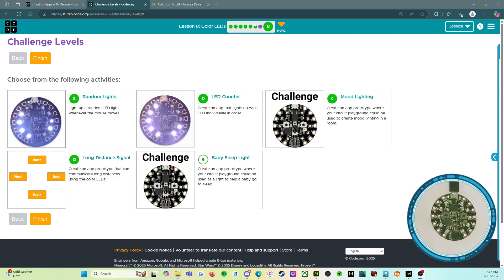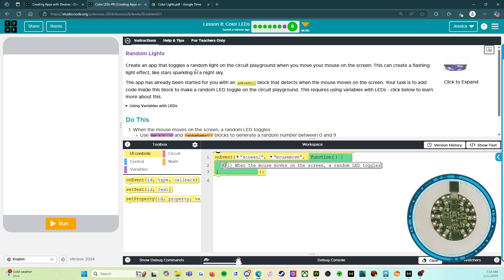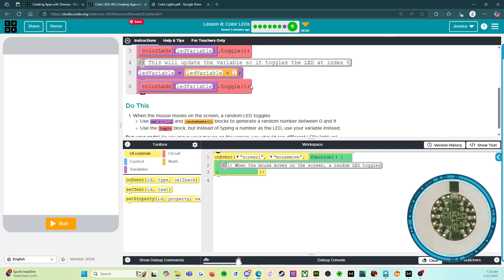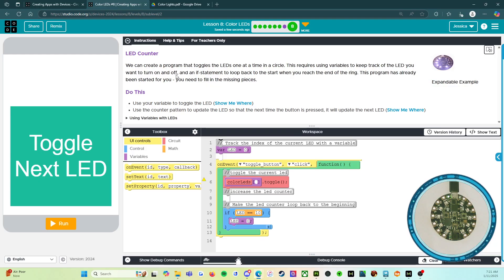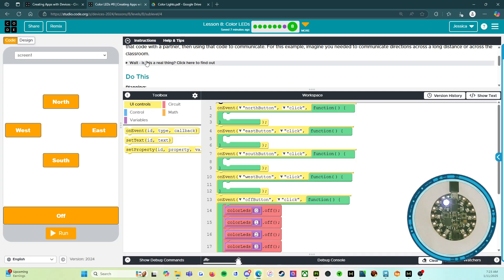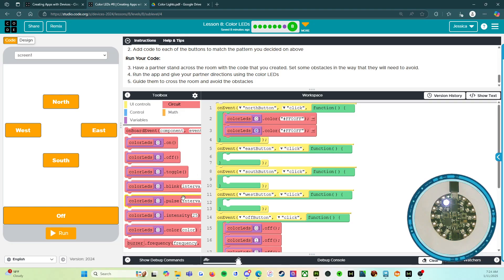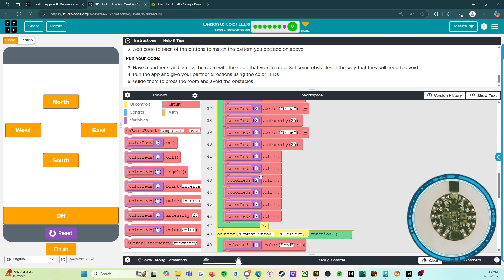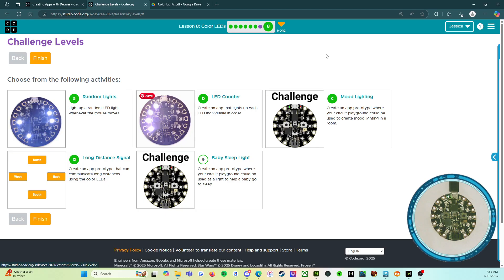Lesson 8: Color LEDs: Level 8 - Creating Apps with Devices - Circuit Playground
This video covers Code.org - Creating Apps with Devices - Circuit Playground: Lesson 8: Color LEDs: Level 8